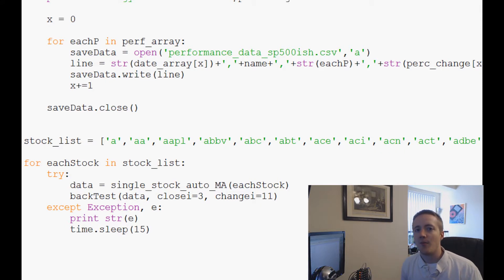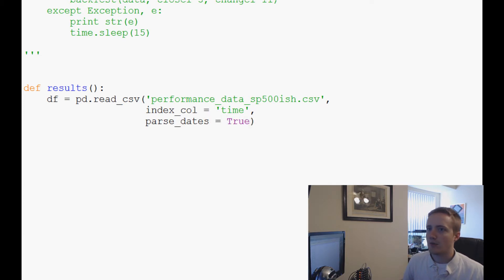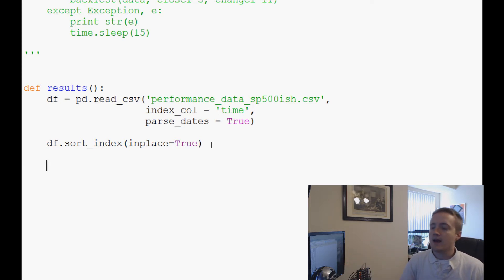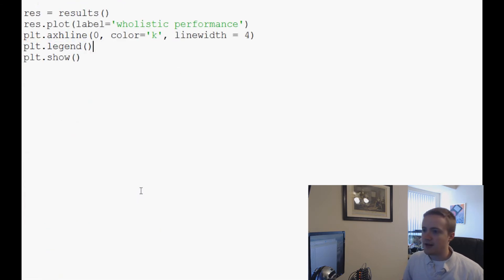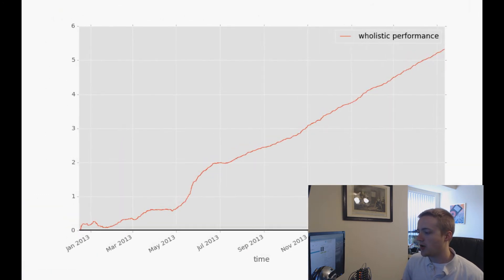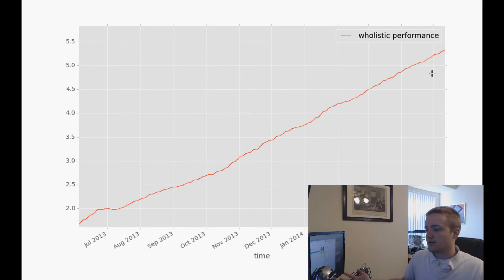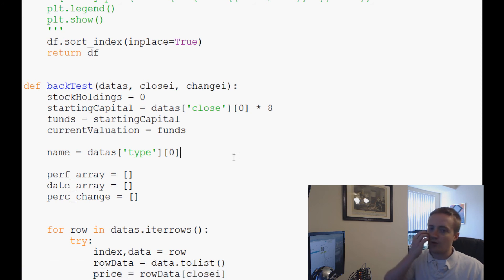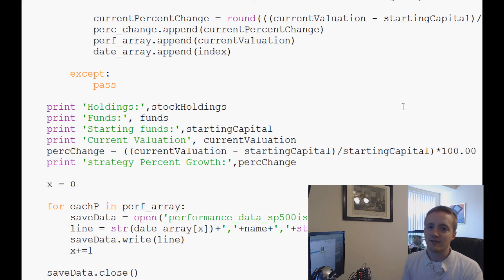Python and Pandas for Sentiment Analysis and Investing 12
This series uses python with Pandas for data analysis. Our data set will be a database dump from Sentdex.com sentiment analysis, containing about 600 stocks, mostly S&P 500 stocks.

Pandas is used to work with our data quickly and efficiently. The ideas of Pandas is to act as a sort of framework for quickly analyzing data and modeling it.

Python Module downloads:
(Get all of the listed dependencies, or at least the major ones like NumPy, Dateutils, Matplotlib, )